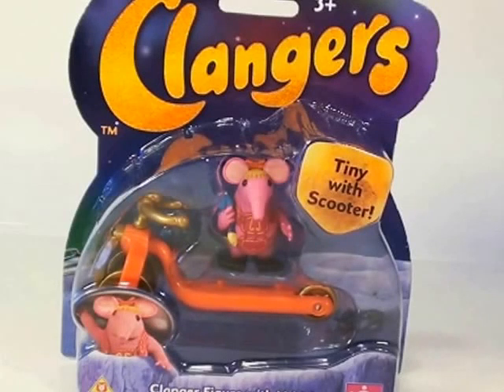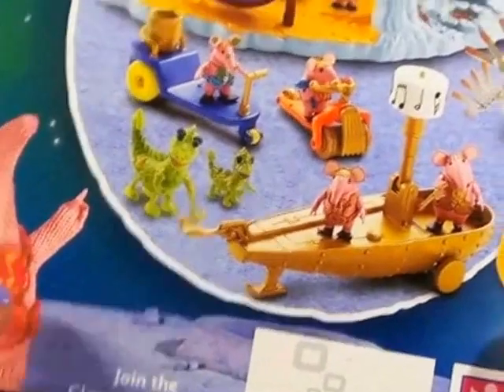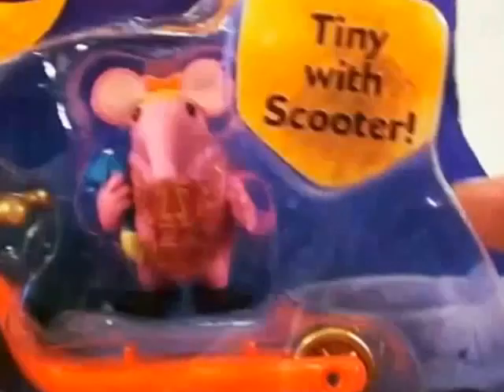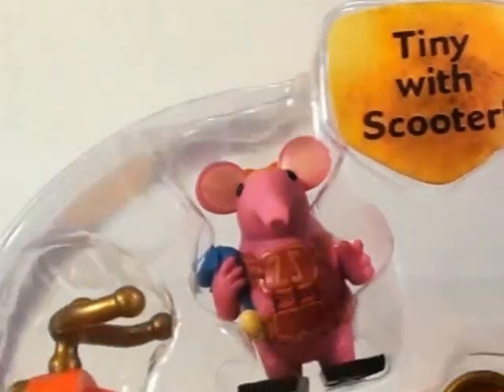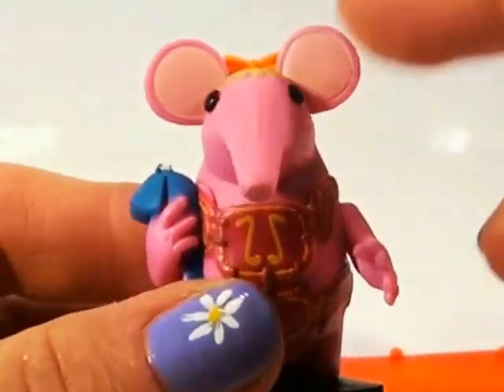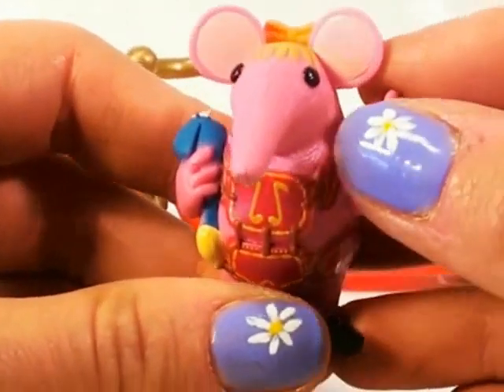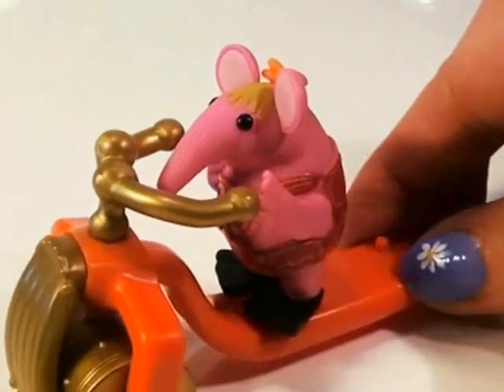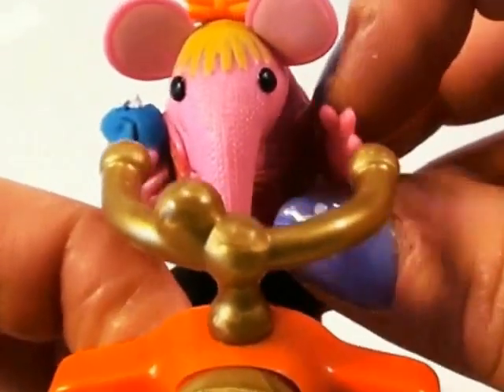CLANGERS Toy Review And Opening For kids